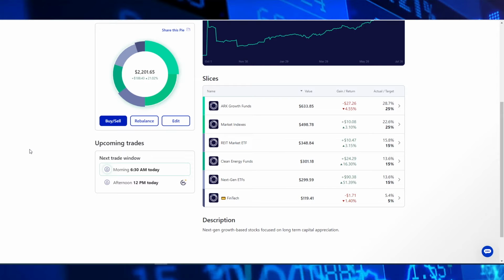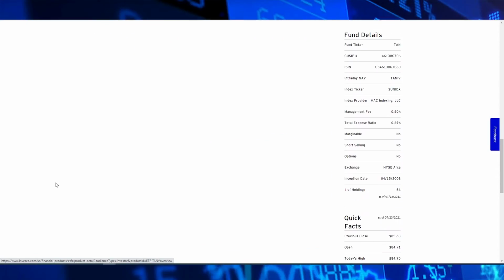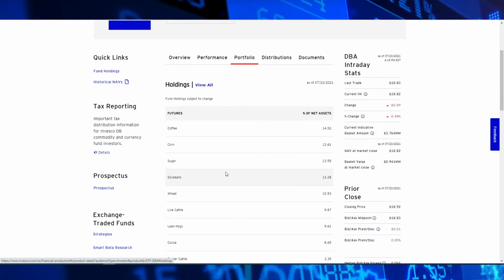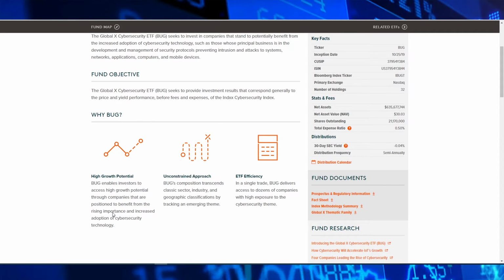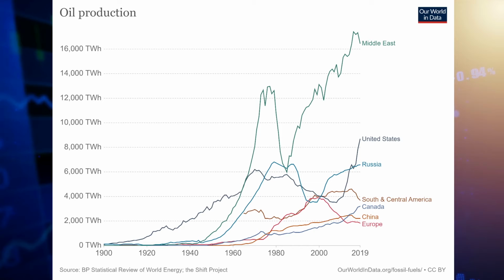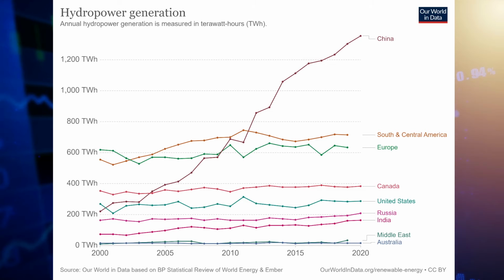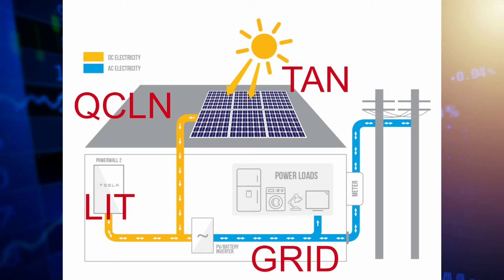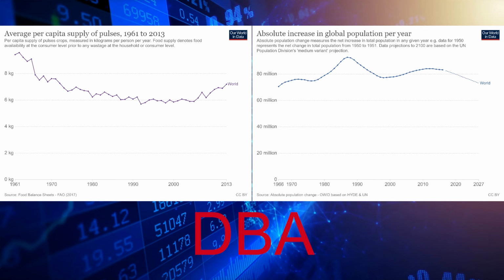Growth Portfolio Breakdown, Ep.3 - Clean Energy and Next Gen ETFs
The most important video that I have created to date, I cover the final two pies in my growth portfolio, Clean Energy and Next-Gen ETFs. We cover the basic information about the ETFs that I have placed in those pies and why we should have them in our portfolios.

Looking to build your wealth? Sign up with M1 Finance today using the link below, as it would help out this channel and give you an additional $50 to invest when you fund your account with $100.